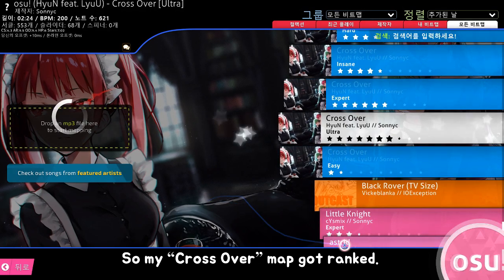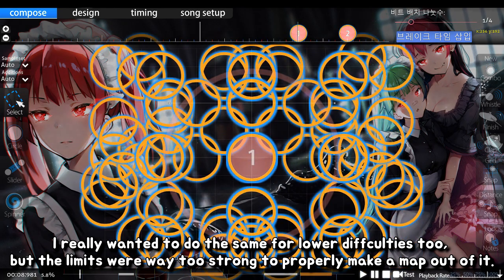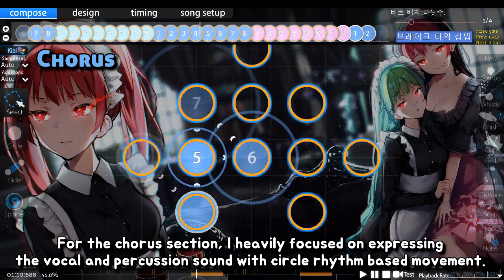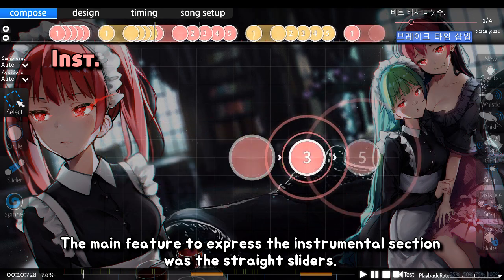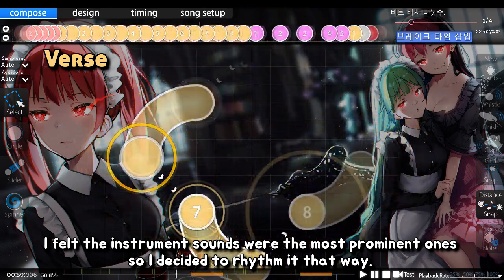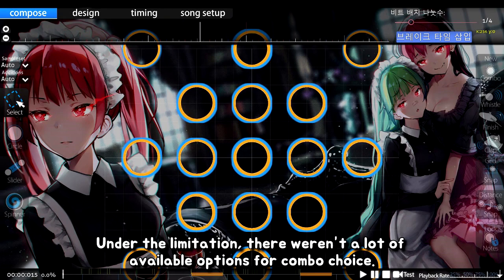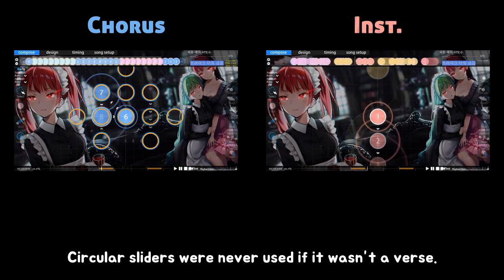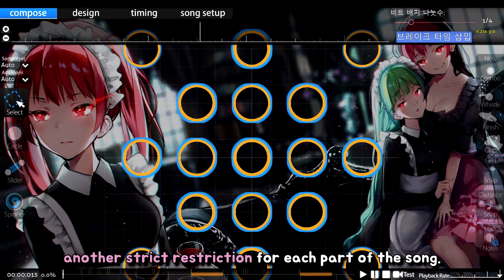osu! mapping - Placement Limitation (feat. Cross Over)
Video explaining about the placement limitation gimmick I used at HyuN - Cross Over.